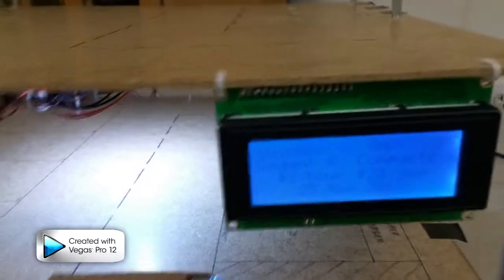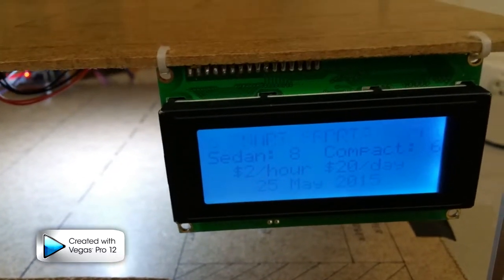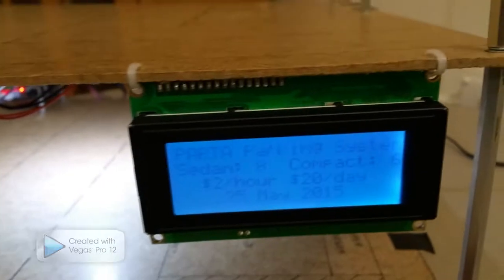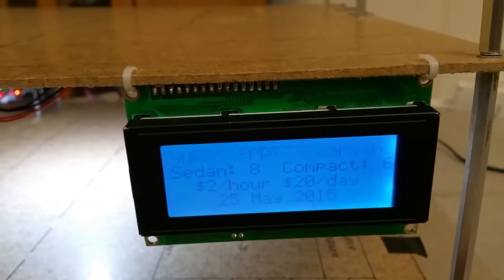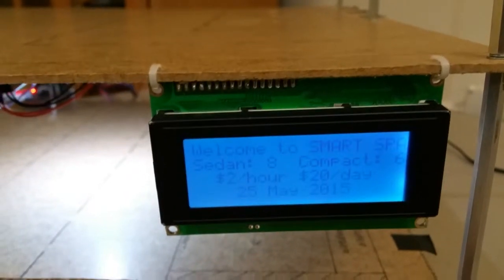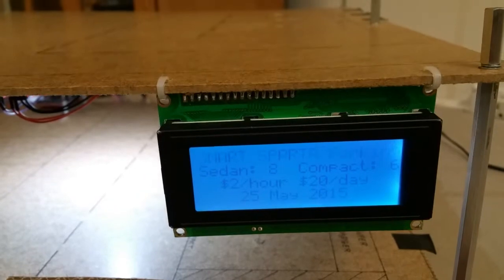cmpe244_team15_ssps_demo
video demonstration for smart sparta parking system for the class cmpe244 spring 2015 session